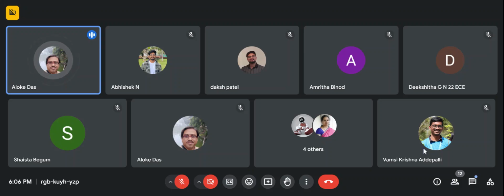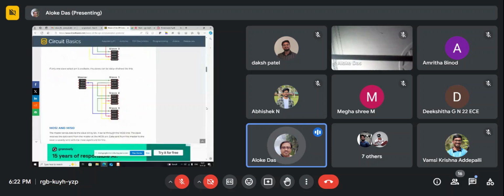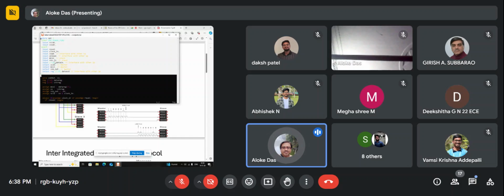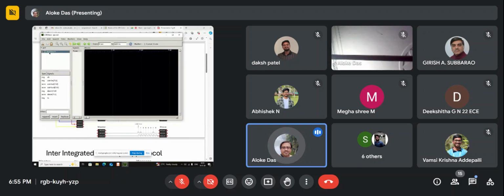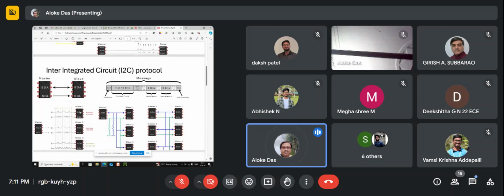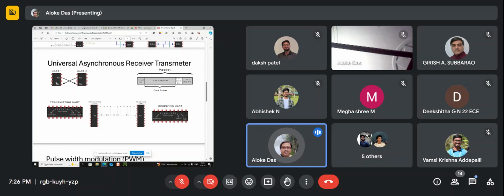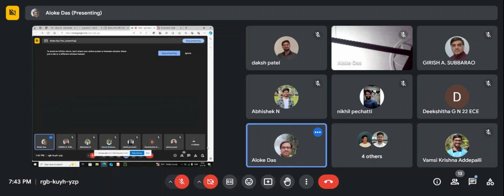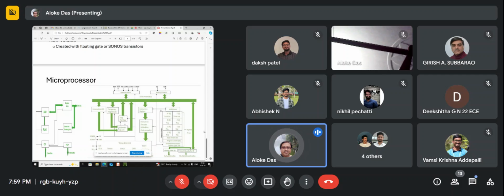[IEEE FAB.ULOUS] Overview of some digital IPs